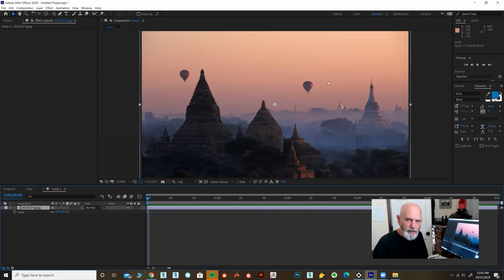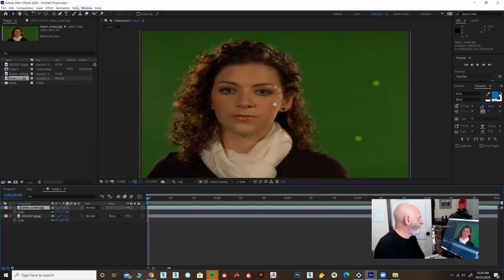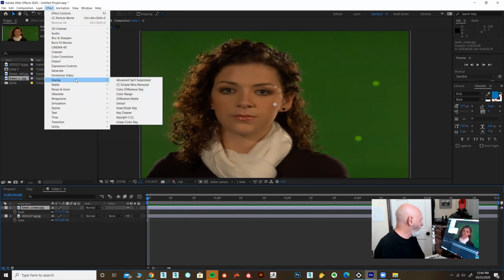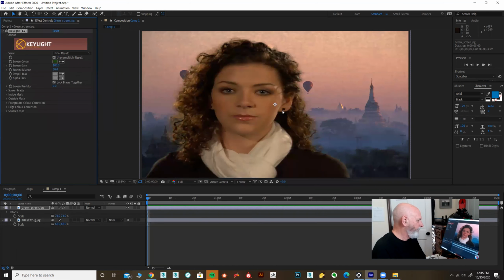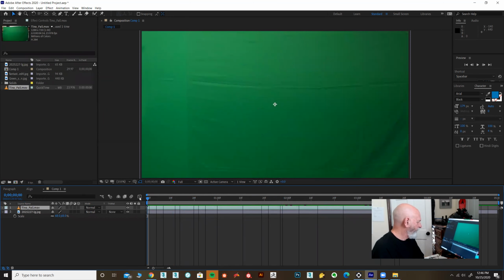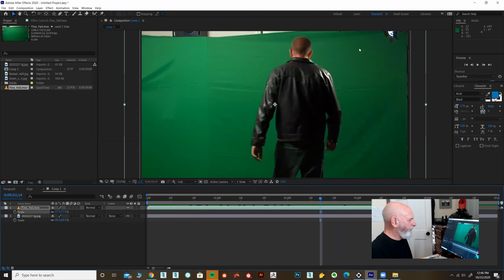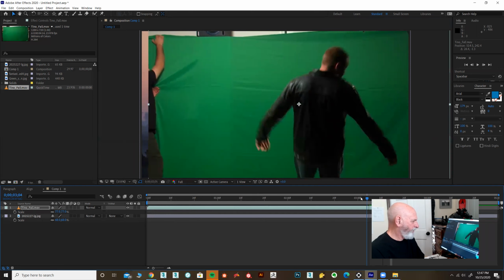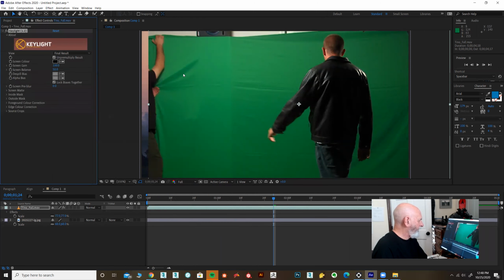AR145 Week 8 Keying